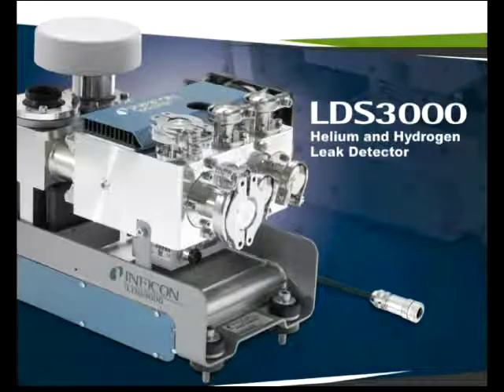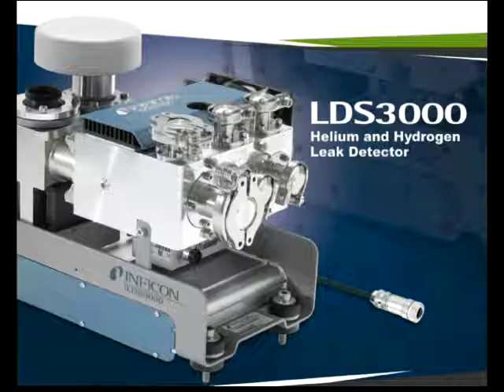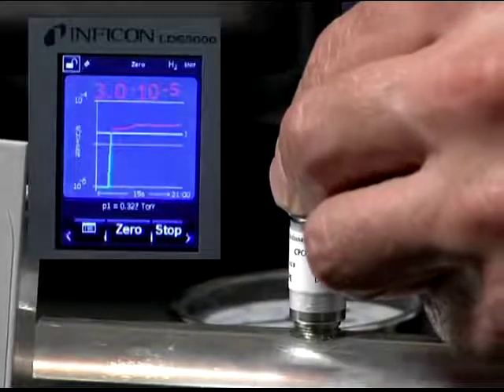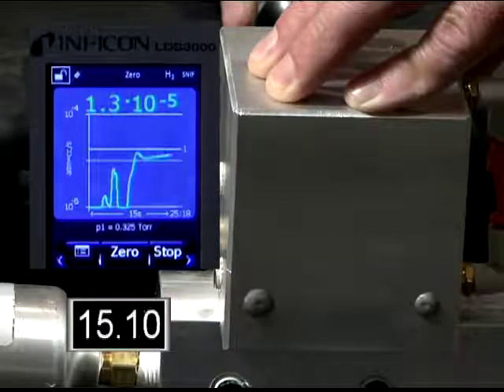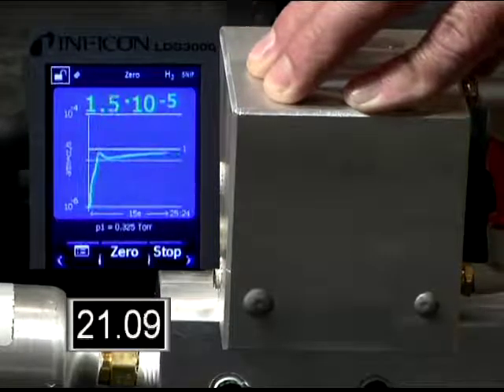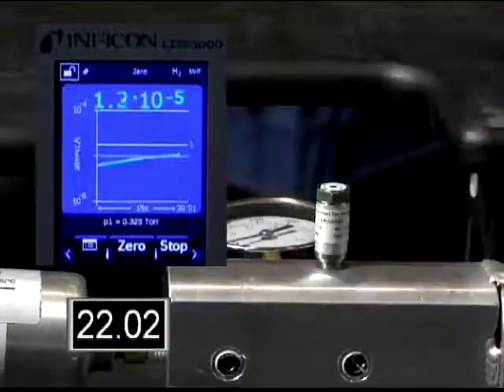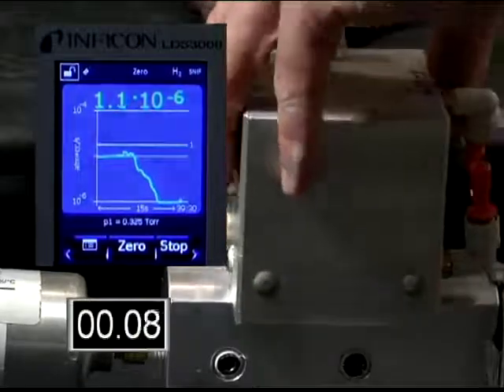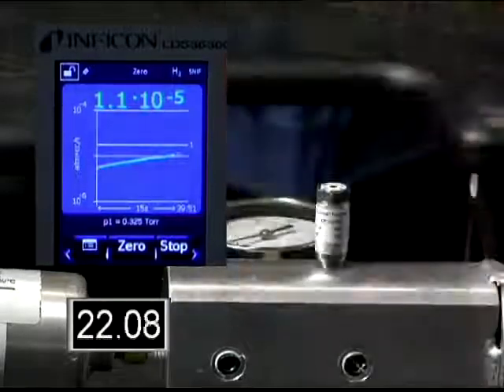LDS3000 Modular Leak Detector | Clamshell Application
Demonstration utilizing the INFICON LDS3000 Modular Leak Detector in a clamshell application. Two different techniques are shown.